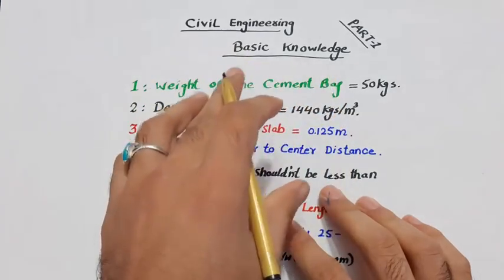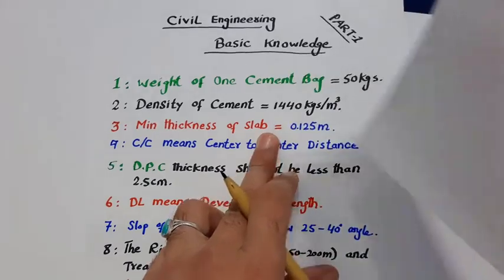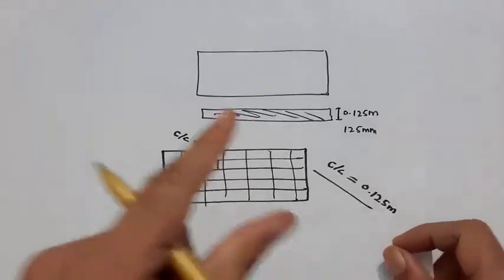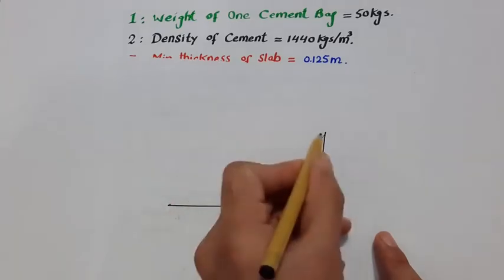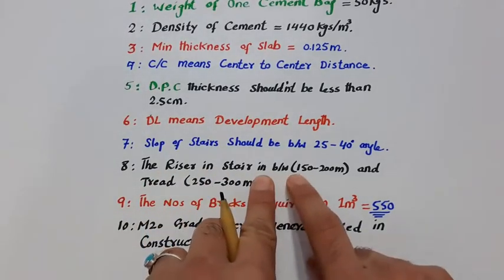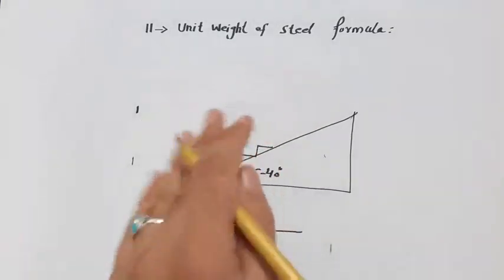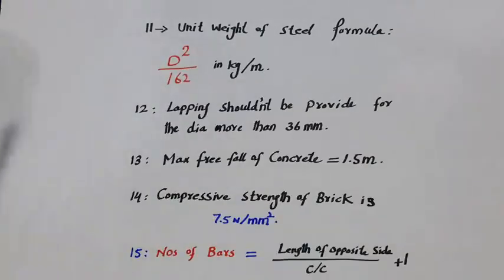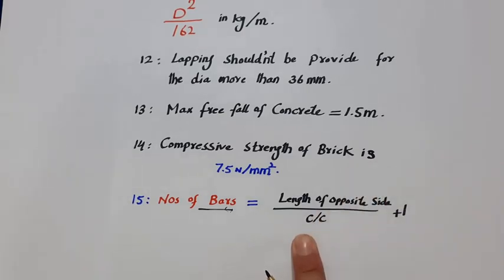Civil engineering basic knowledge parat 1 With the structural mind